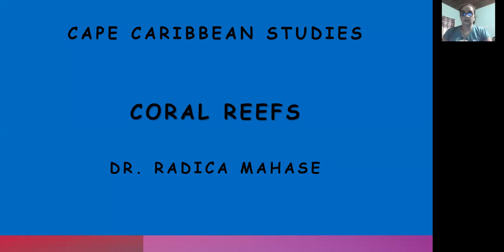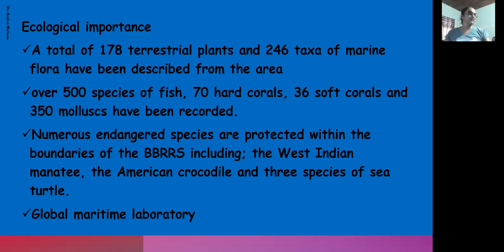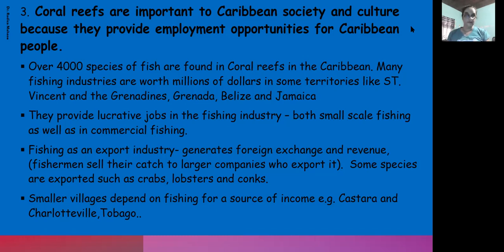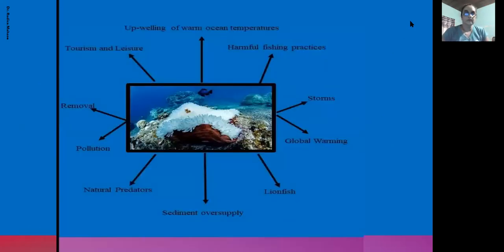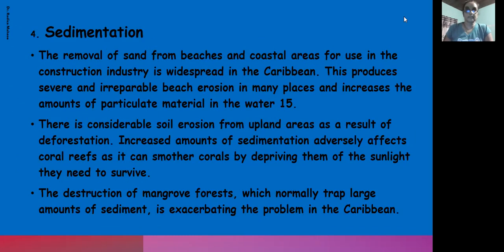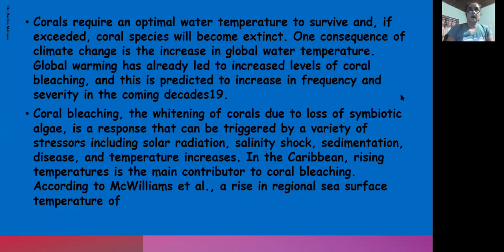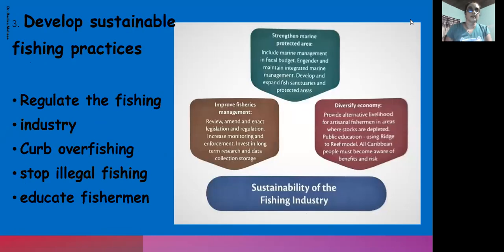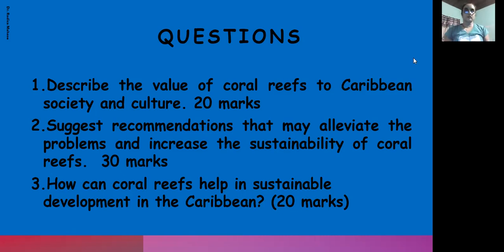CAPE Caribbean Studies Coral Reefs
1. Impact of Geographical phenomena – Coral Reefs